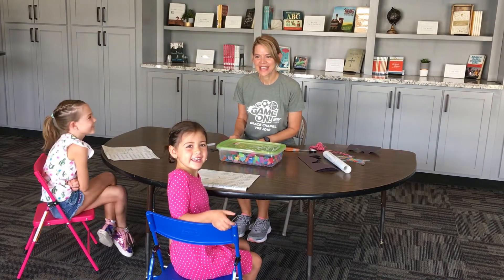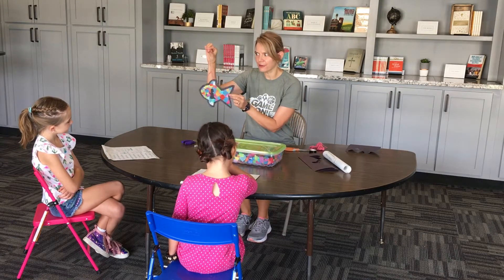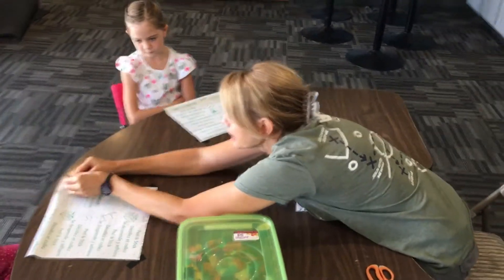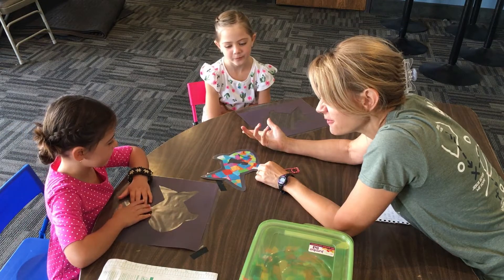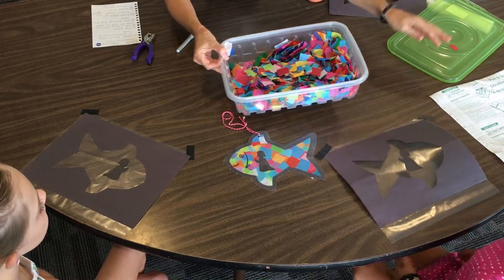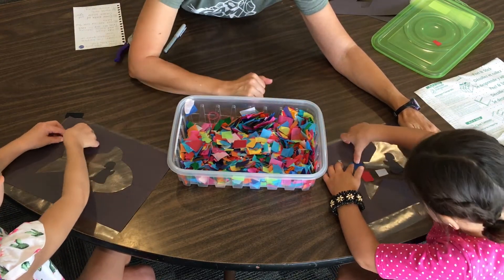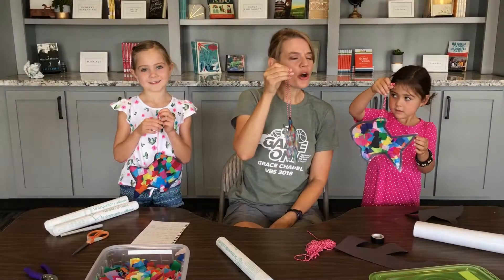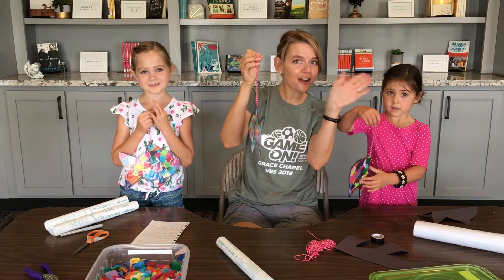Jonah Grace Catcher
for educational and worship use only.